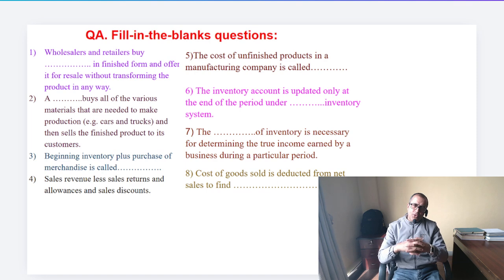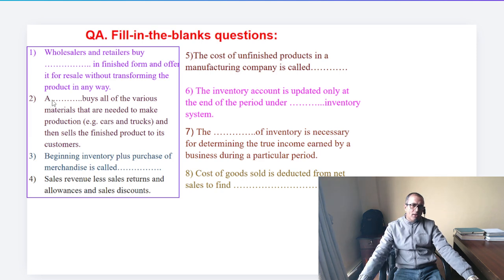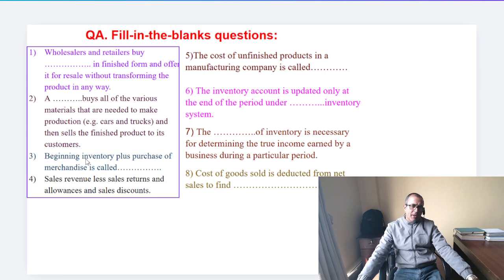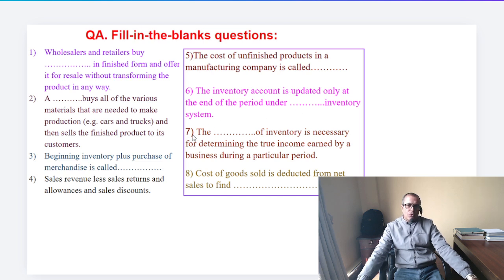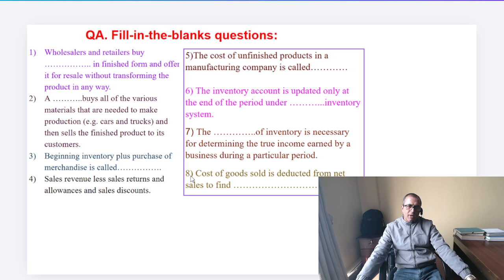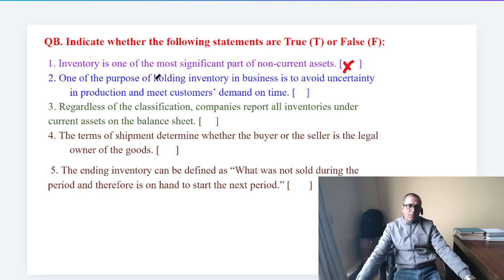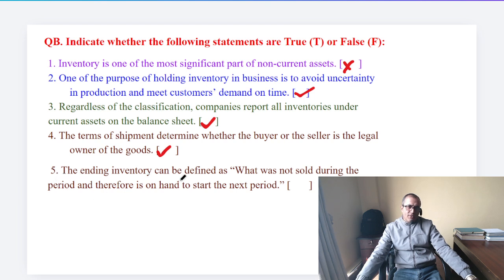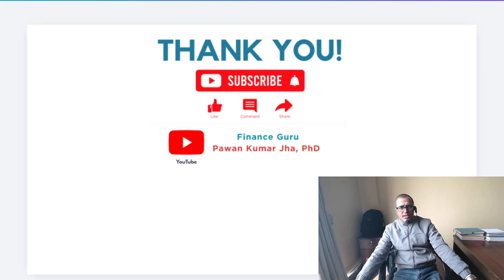Questions Discussion: Merchandise Inventory | Terms of Shipment | WIP | Inventory System